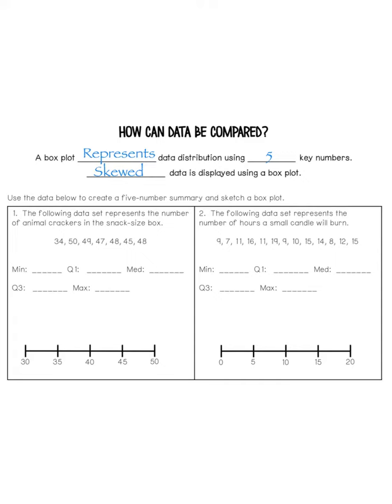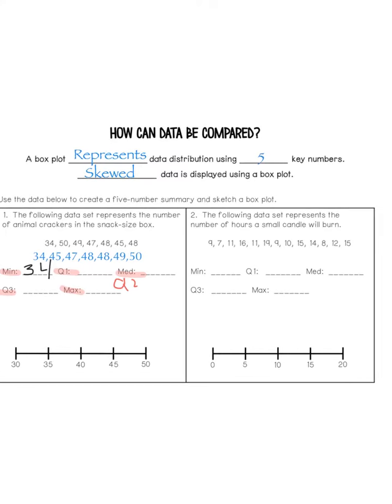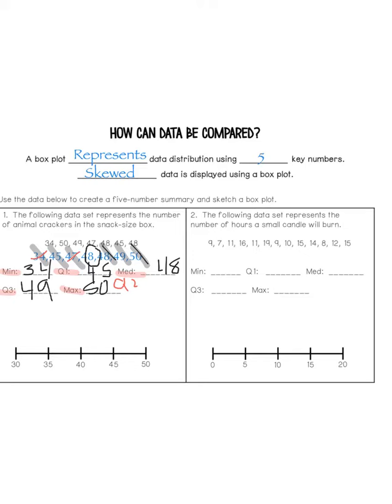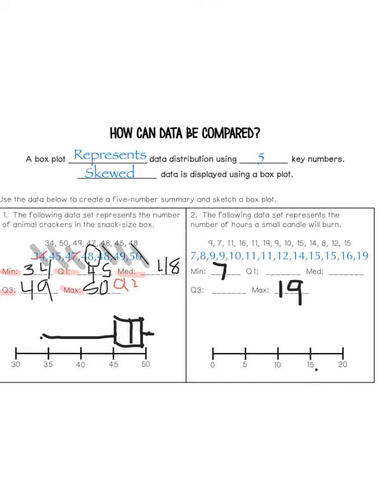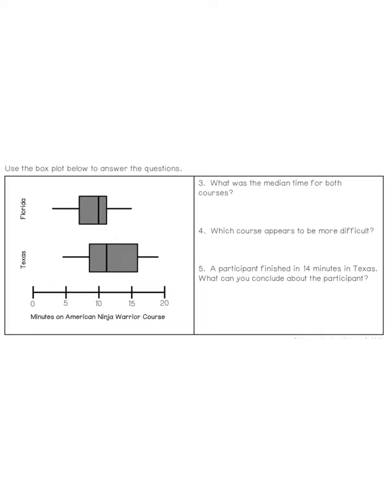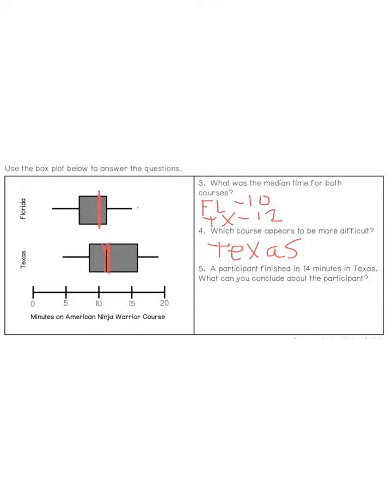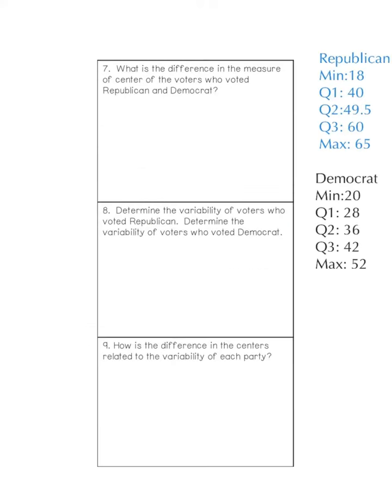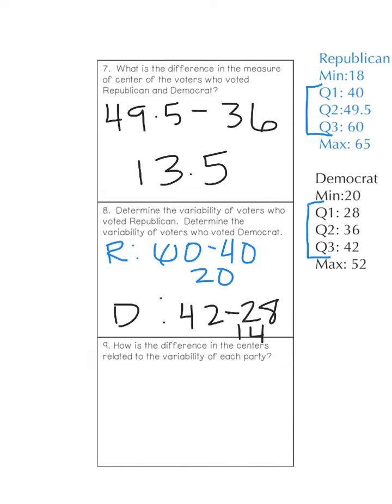Box and whisker